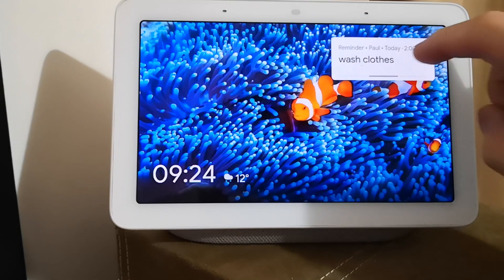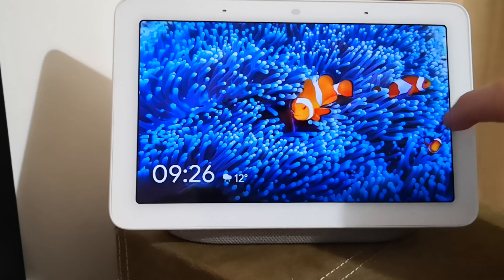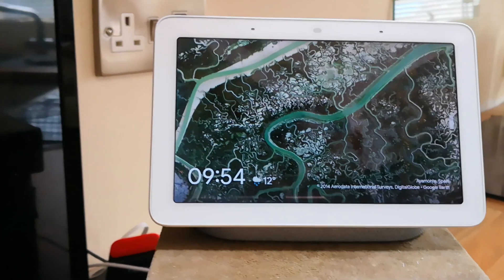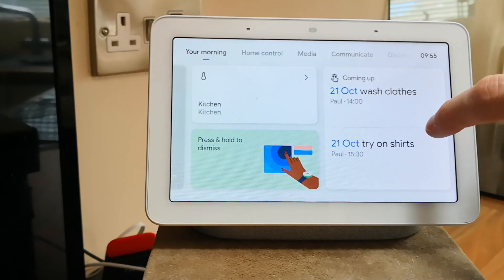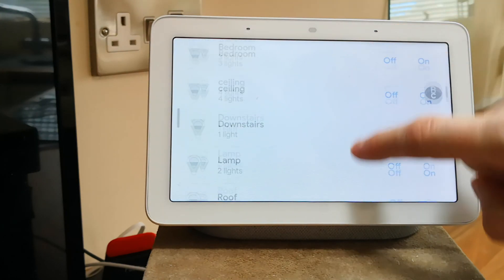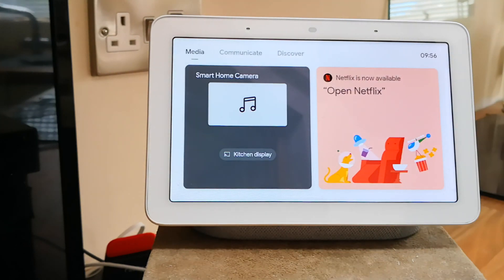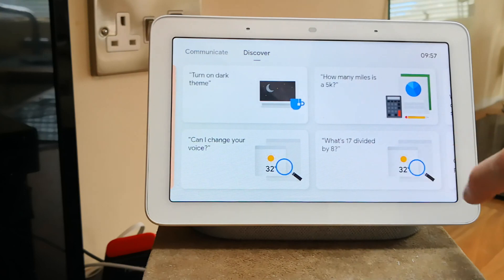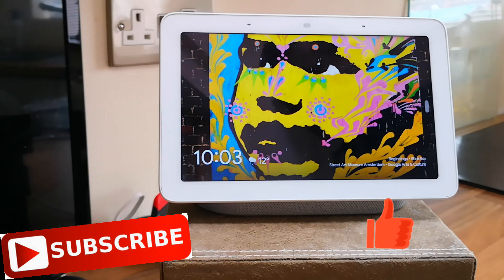Google Home Hub New UI Update Oct 2020 V 32.28.38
Google is slowly issuing out Home hub software version 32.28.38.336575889 here in the UK, here is a look at the old vs new look Ui.

This music is free to use under the following conditions:
Free for non-commercial individual use if credits are given. To protect this song from unlawful use you might get a claim when using it.

 / uniq.productions